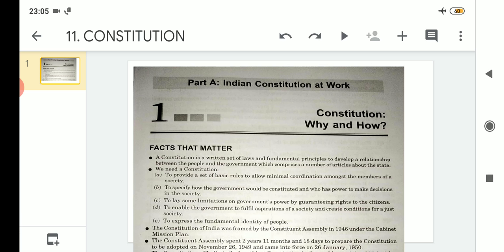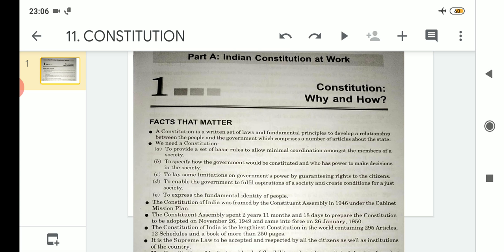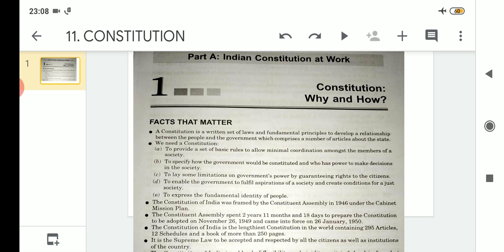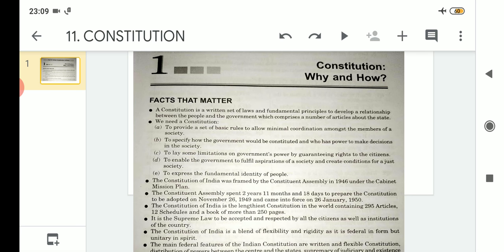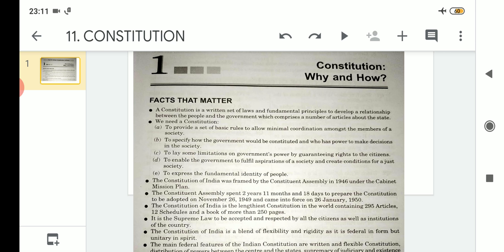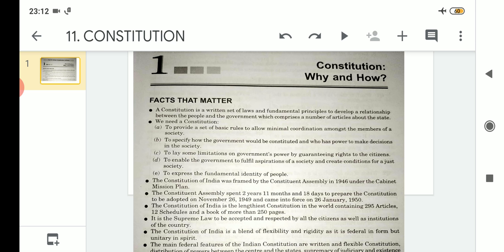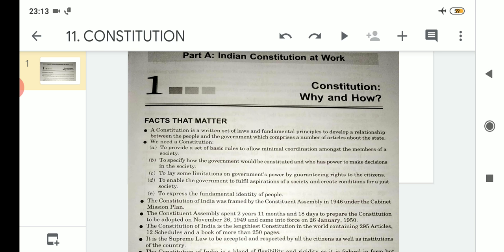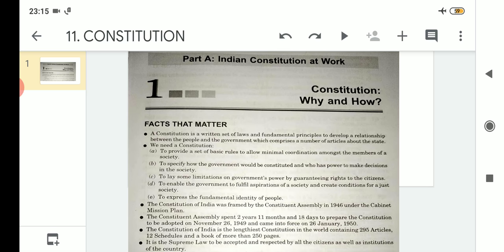CONSTITUTION : ITS NEEDS & HISTORY (CLASS 11)